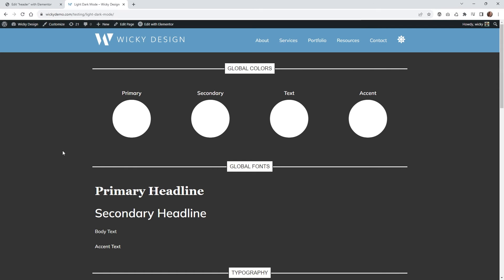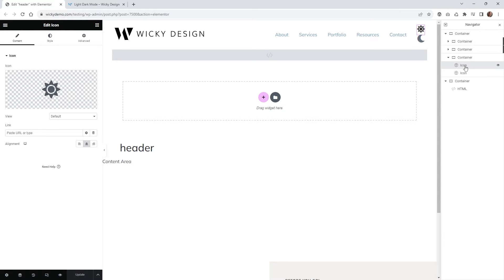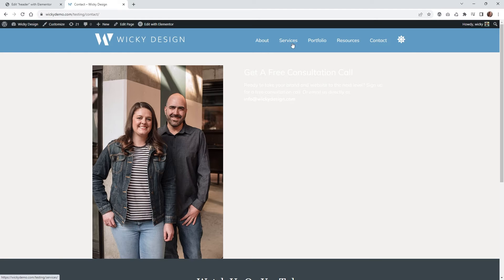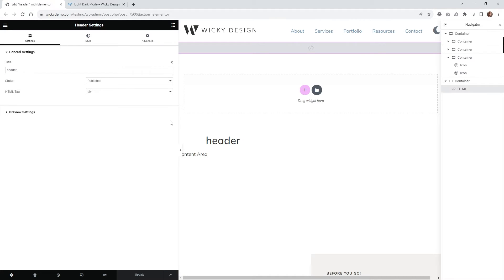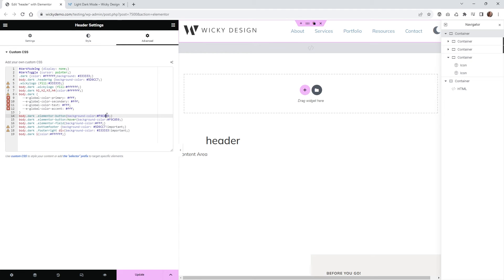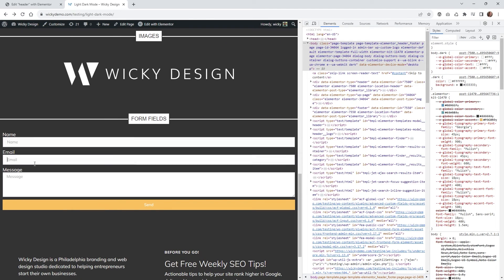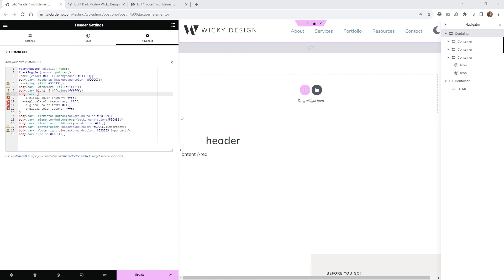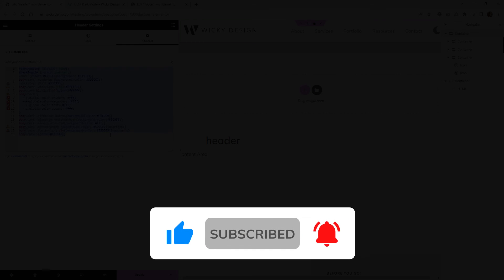Elementor Light/Dark Theme Toggle - No Plugins!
In this Elementor Pro tutorial I will show you how to add a light/dark theme toggle to your website. The good news this will require no additional plugins. I will be using JavaScript and CSS to pull this off.

Note: It's important to have a good understanding of CSS if you want to use this feature on your website.

Timestamps:
0:00 Light/Dark Toggle Demo
1:37 Add Light/Dark Toggle Buttons
3:34 Add JavaScript Code
4:57 Local Storage and Body Class Test
6:45 Add CSS Code
13:09 Change Logo Color on Toggle